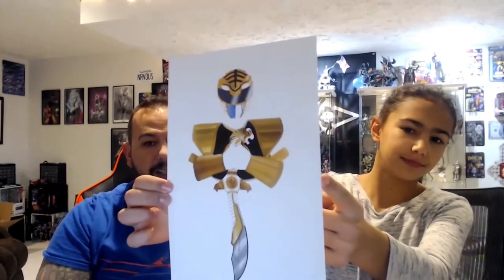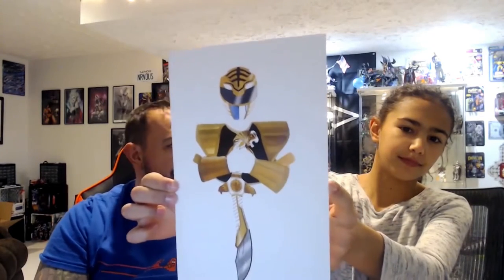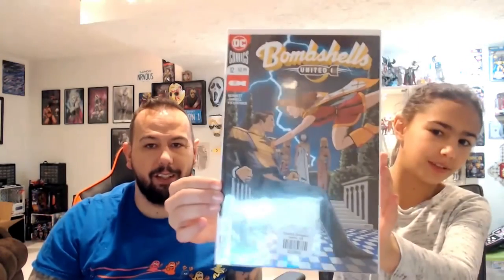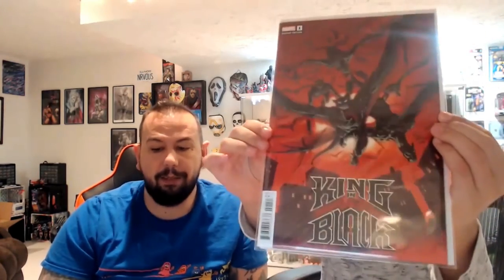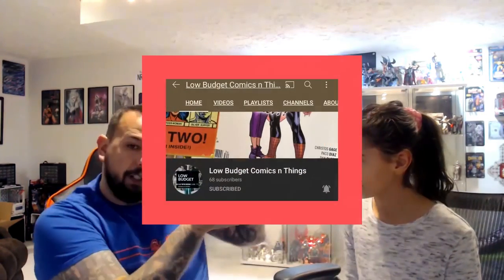ComicTom 101 Mystery mail call unboxing: December 2020 with Giveaway winner announcement.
Great comic Haul from @ComicTom101

1.  Rabid World (Ashcan ltd 50 )
2.  Bombshells United #12
3.  Marc Specter Moon Knight #13
4.  King in Black #1 (Variant by Iban Coello)
5. King in Black #1 (Variant by Nic Klein) Exclusive to comictom101
6. Teenage Mutant Ninja Turtles #110 (Peach Momoko Variant) 1st appearance of the Road Hogs

Tag me in your photos and videos so I can see what you get too!!

GeekSpot